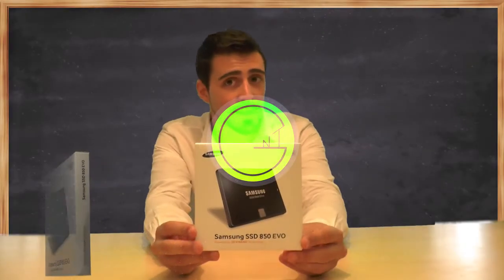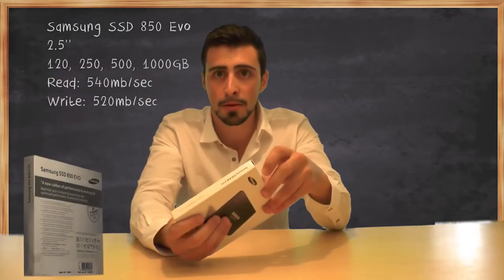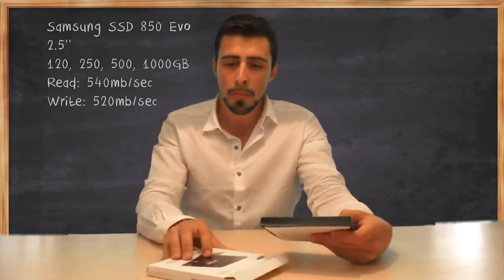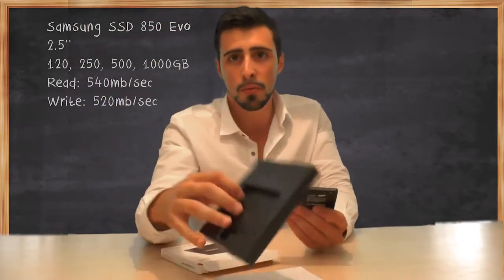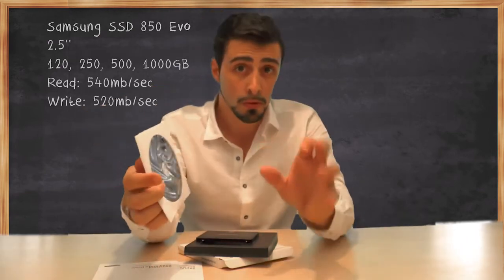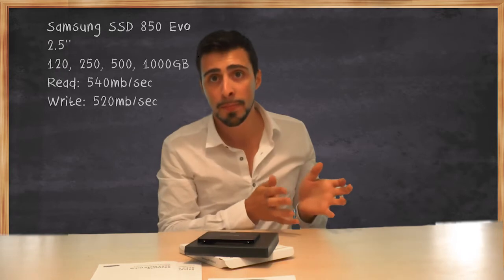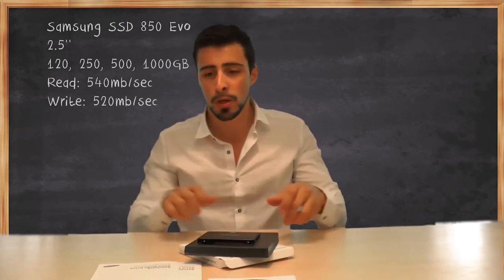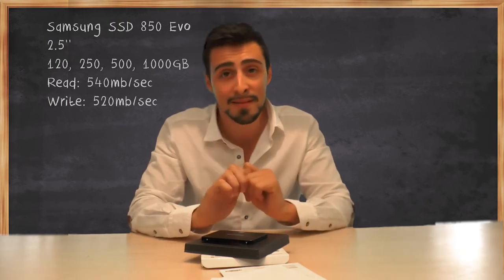850 Evo SSD Samsung Unboxing first impressions - NextGenTutorials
My favorite invention so far! SSD's just make life pass by so fast! I mean, make your pc soo fast! And this is my favorite brand! Though I never know which one to choose, the EVO or PRO..

Specs:
Type: Solid State Drive
Type: 2.5" 7mm (Ultraslim) Form Factor
Type: 850 EVO Series
Storage Capacity: 500 GB
Sequential Read Speed: Up to 540 MB/s
Sequential Write Speed: Up to 520 MB/s
Random Read Speed Up to 98K IOPS
Random Write Speed Up to 90K IOPS